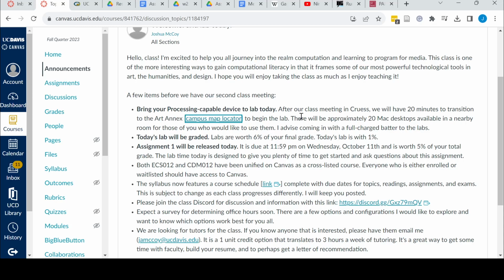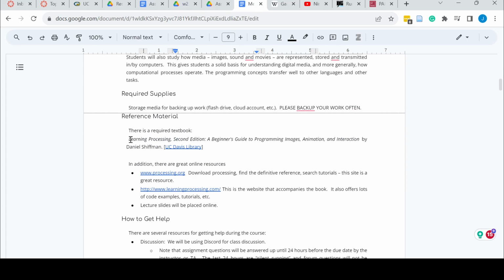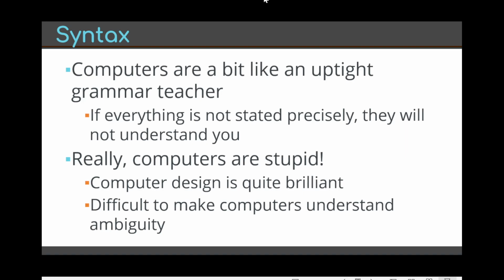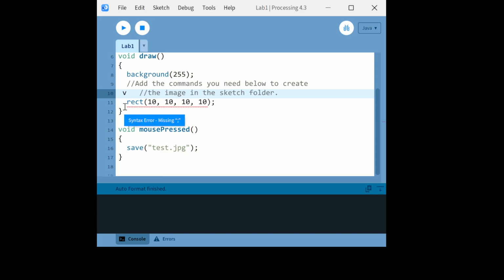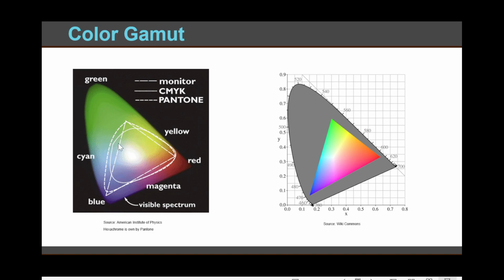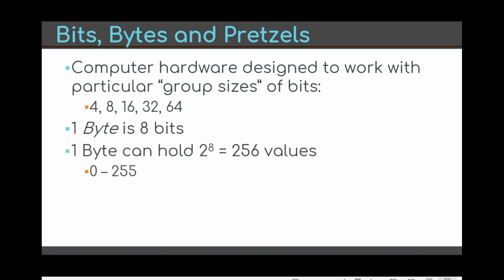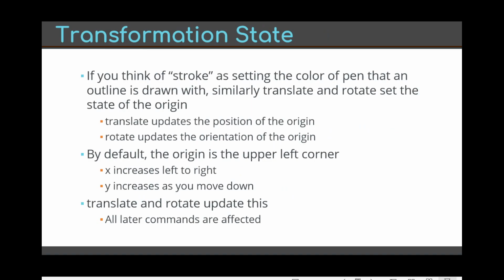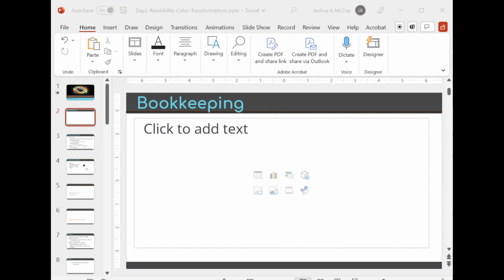Readability Color Transforms 2023 10 03